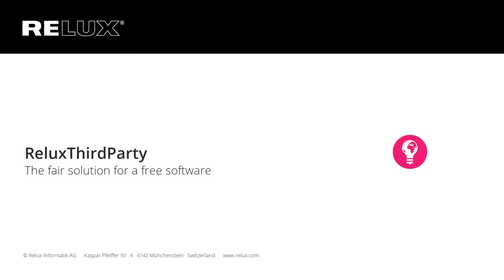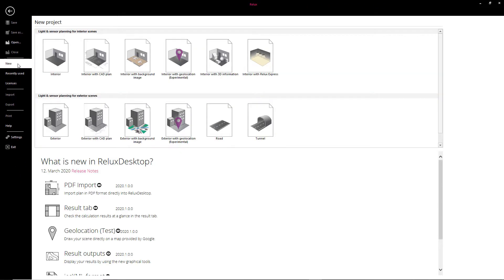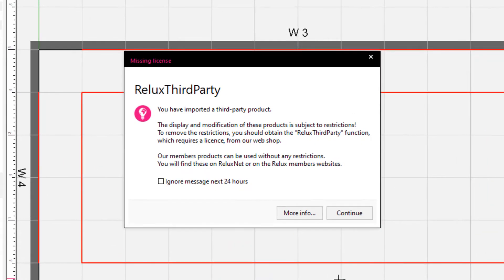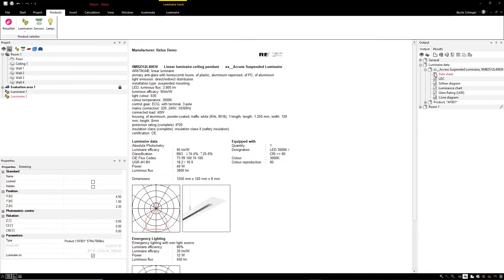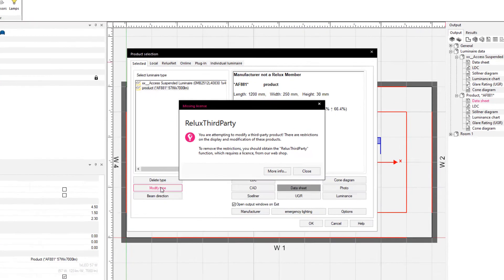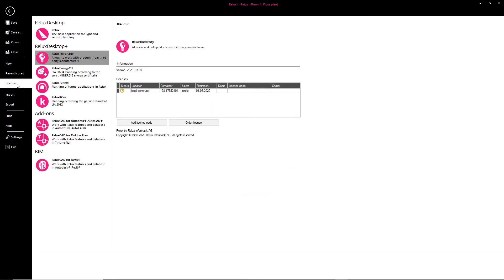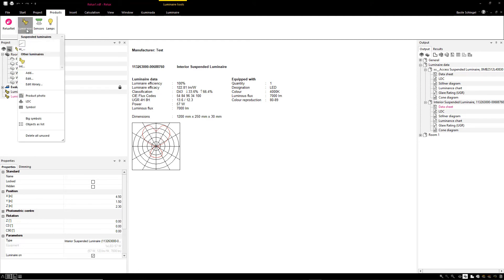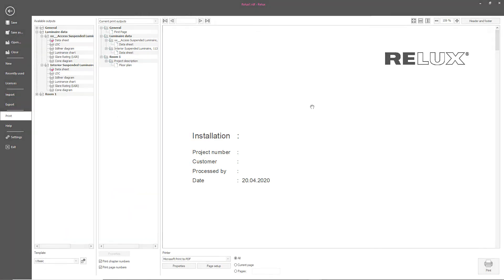ReluxThirdParty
Relux members provide ReluxDesktop users with a large number of luminaires and sensors free of charge for planning purposes. Users wishing to compile projects with third-party products can purchase a Relux ThirdParty licence.

Without a licence, users can select products from well-known manufacturers in the lighting industry in the product selection dialogue. Luminaire and sensor data from other manufacturers can be imported into the scene via the “individual luminaire” section or by drag & drop.